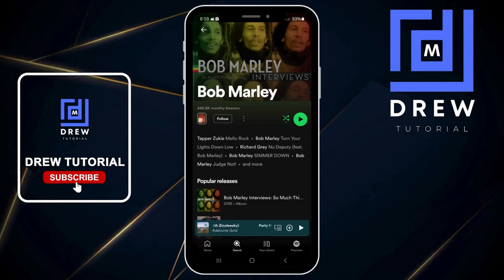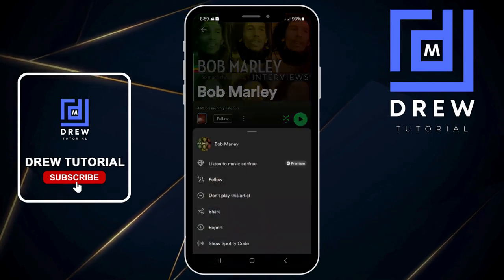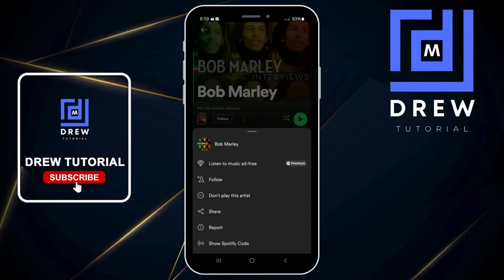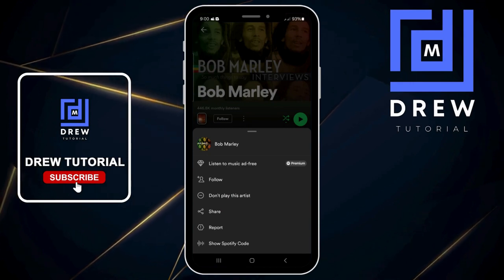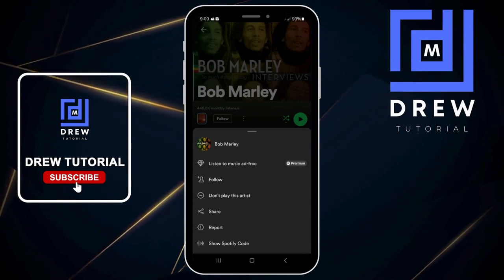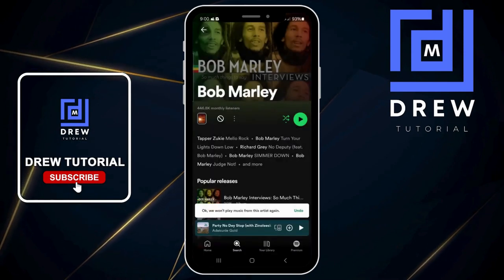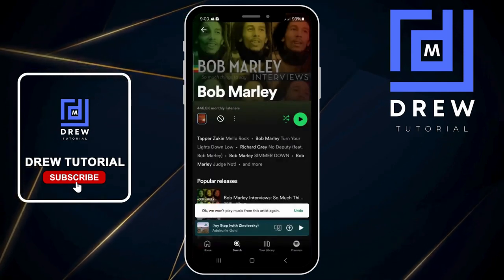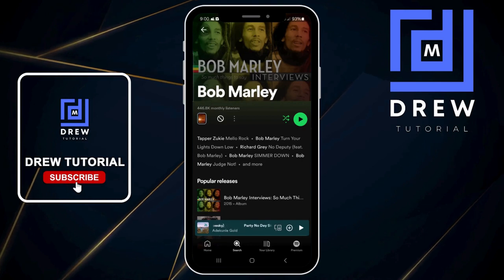How to Block Artist on Spotify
In this tutorial video, I will quickly guide you on How to Block Artists on Spotify.